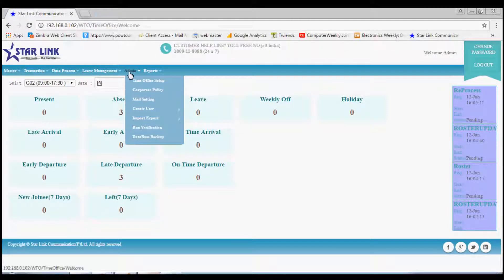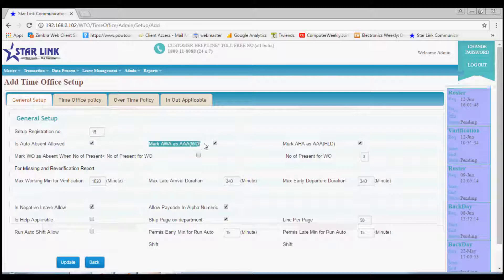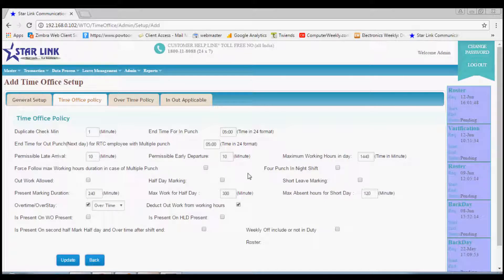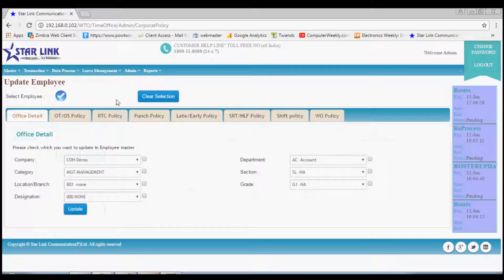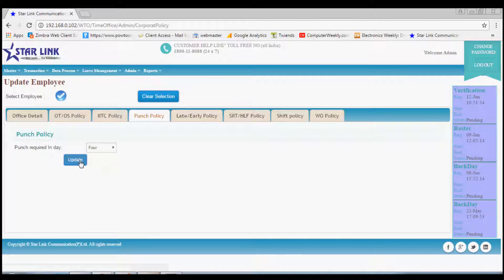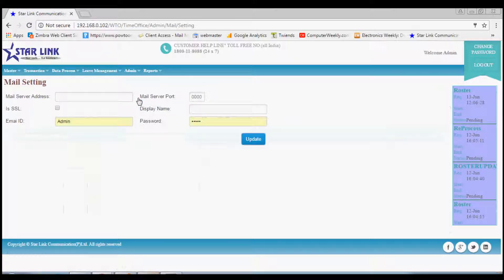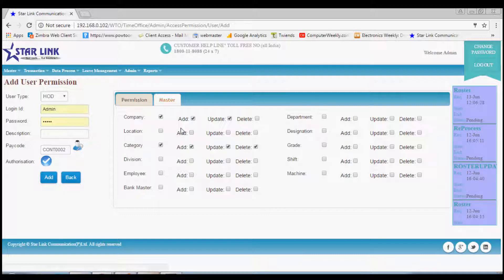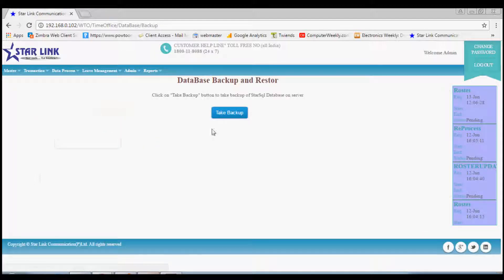Time Office Software – Part III | Admin | Online Demo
Star Link Time Office Software helps to manage the employees and maintain the multiple reports like late arrival, leaves, holidays etc. Single click of mouse can generate any report.